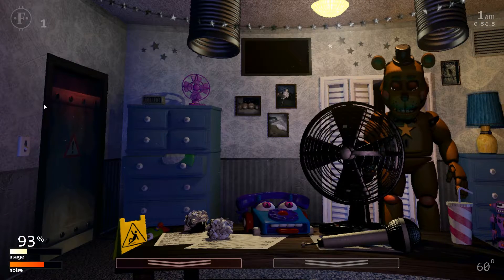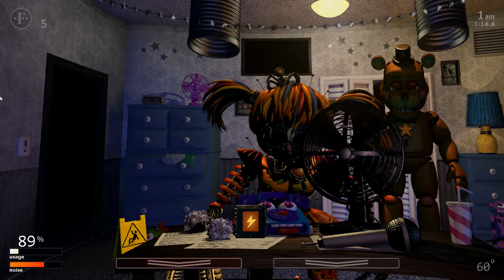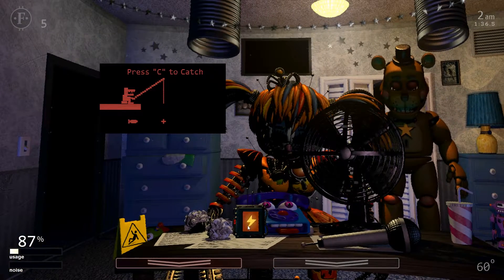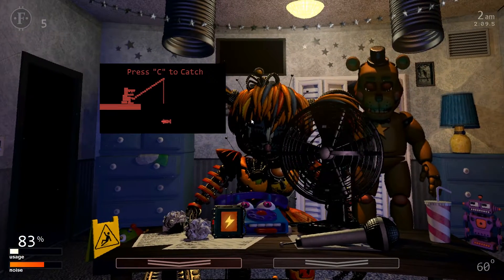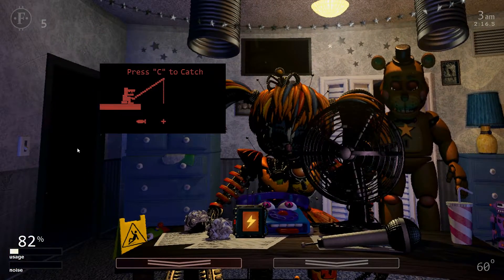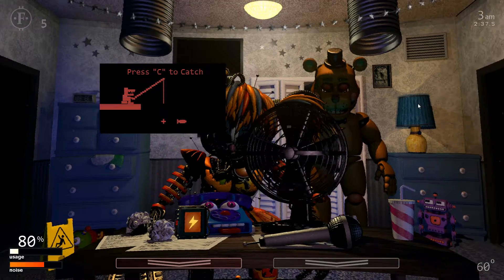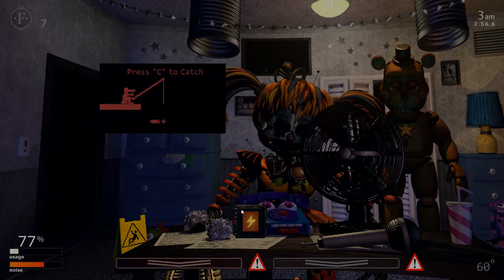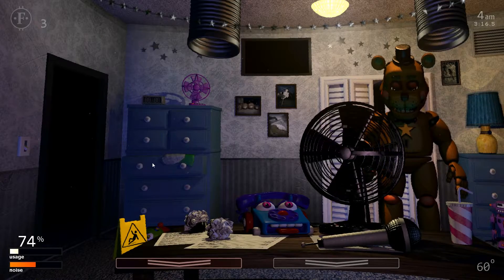FNAF 4 Year Anniversary || FNAF Ultimte Custom Night Full Gameplay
This anniversary is over, but there is always a next one ;-)
That's it. Weekly uploads from now. Maybe. Be sure to check elairyx.com for exact information.

If you enjoyed the video please leave a sub to support me :-)